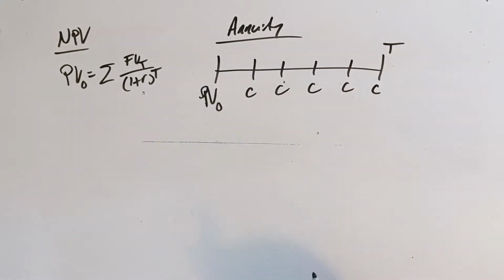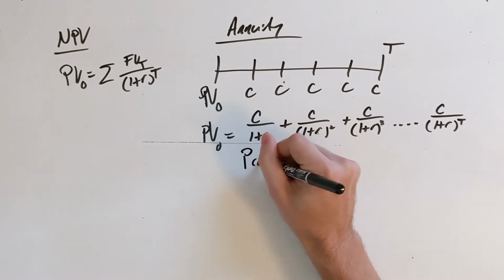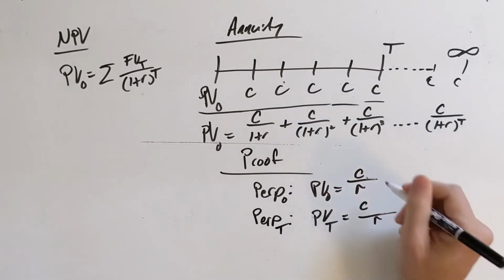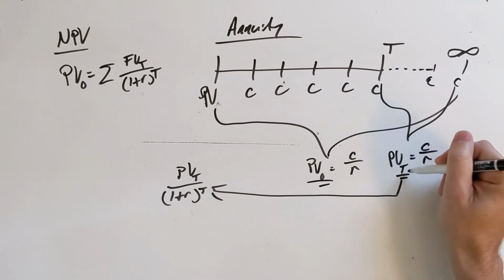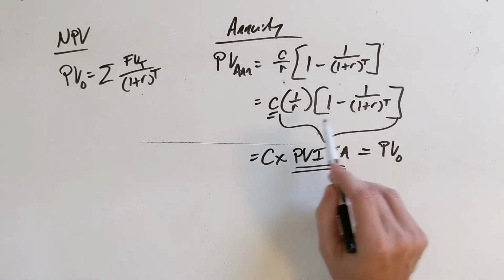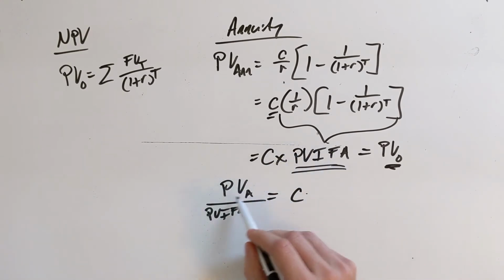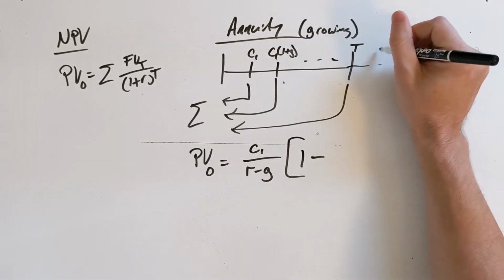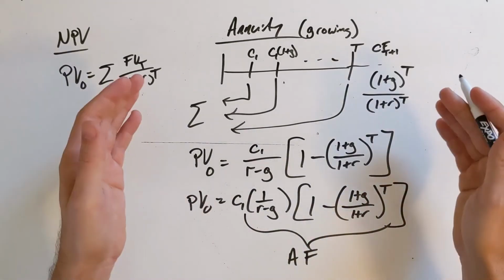Time Value of Money 6 - Annuities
Derivation of the annuity formula. Growing annuities. Interest factor of annuities.